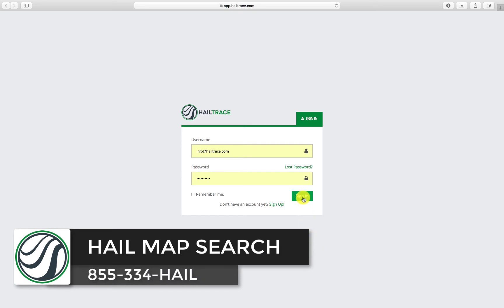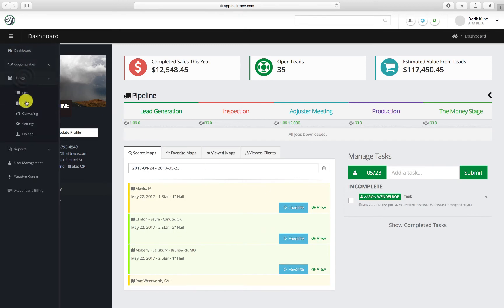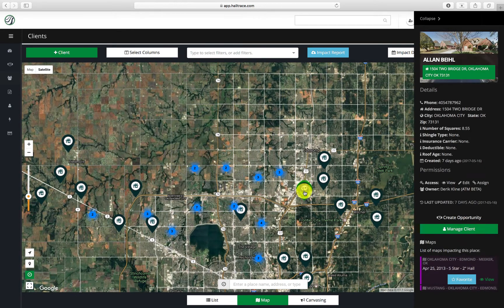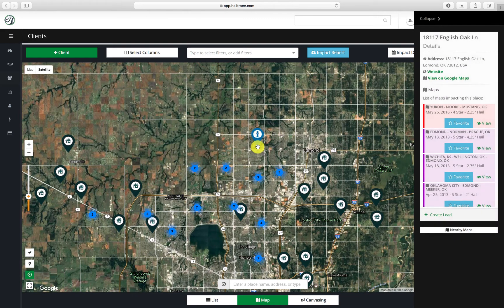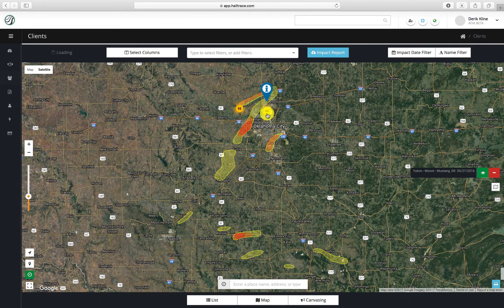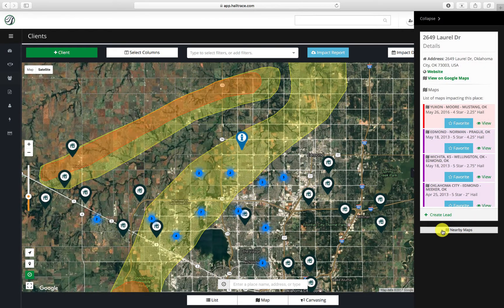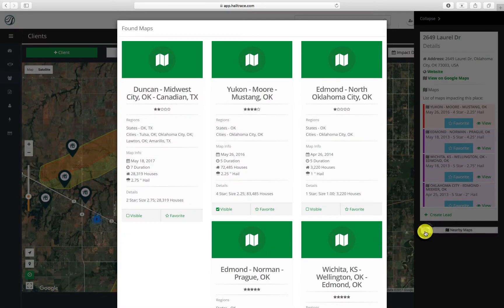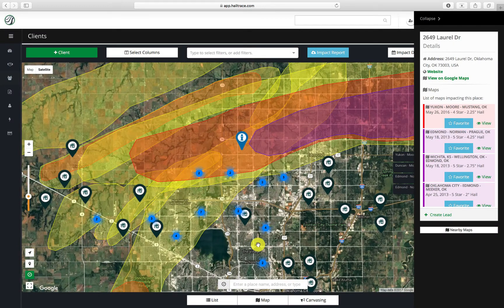Searching For Hail on Hail Trace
Use this to help you search for hail or to find hail dates for an exact address.